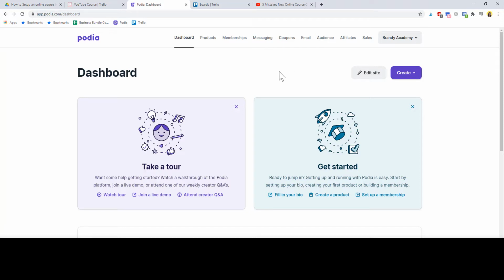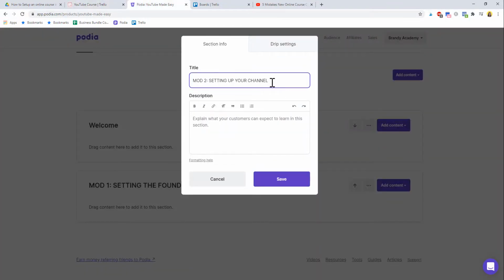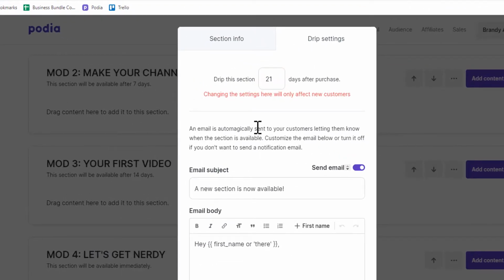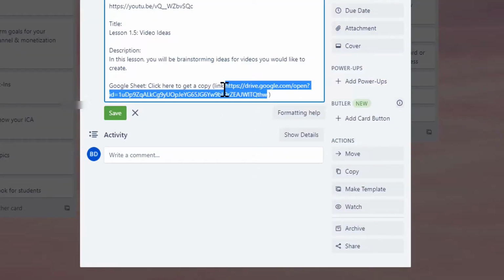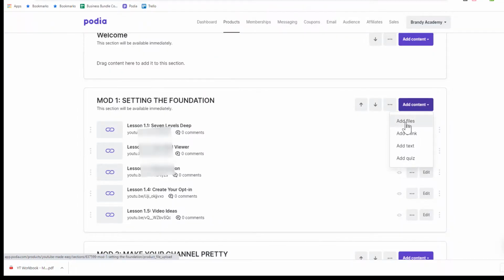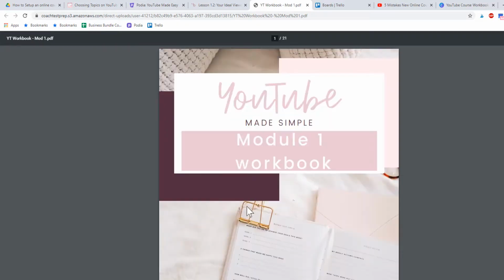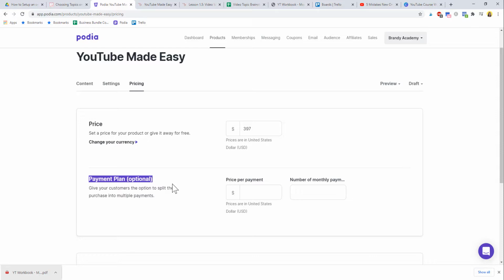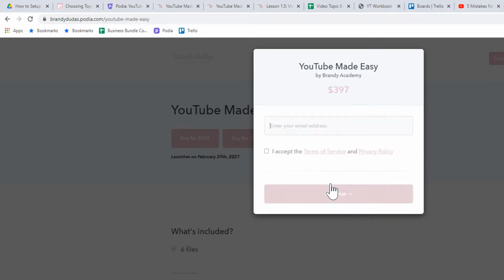How To Set Up Your FIRST Online Course In Podia [TUTORIAL]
In this Podia Tutorial I'm going to show you how to set up your first online course in Podia.

I like to recommend Podia for new course creators because you don't need to have your own website (you can make a sales page on Podia), it's easy to use, you can process payments on it, and it's relatively inexpensive.

🎉 Learn how to teach & lesson plan with the Instructional Skills Workshop (taught by Brandy!)